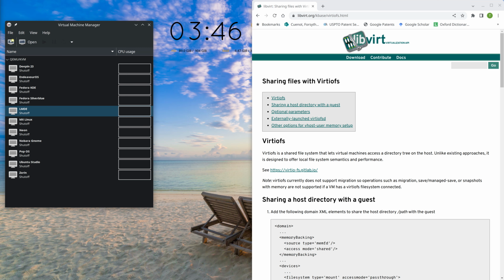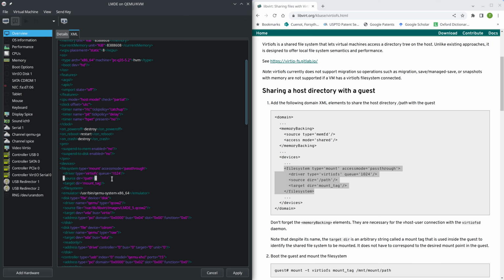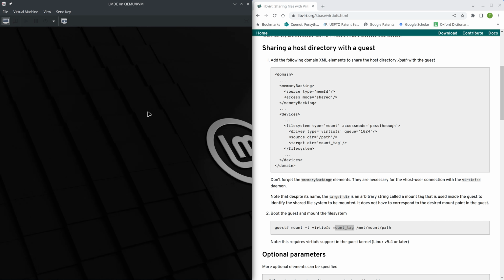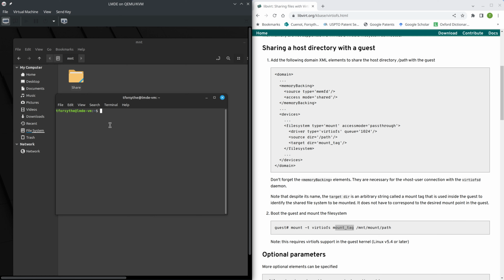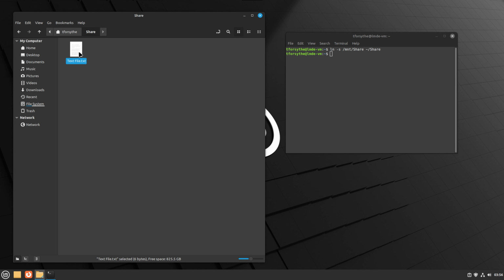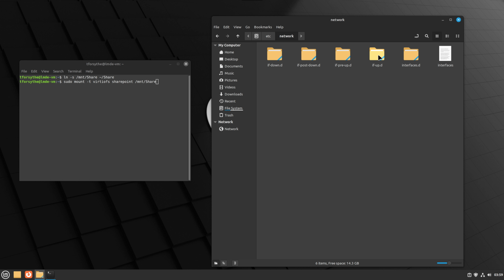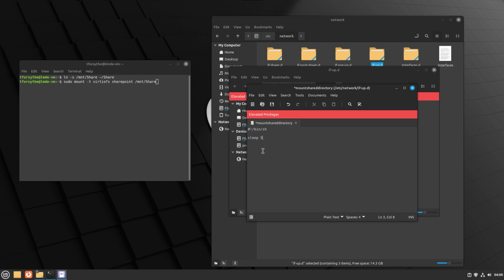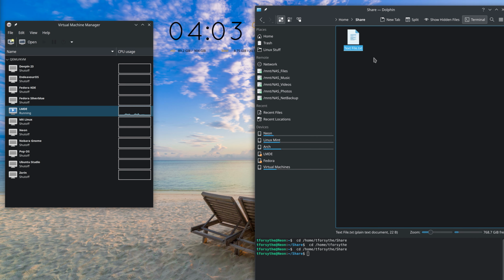Share a Local Directory on a Linux Host Computer with a Virtual Machine in Virtual Machine Manager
This video describes how to share a local directory on a Linux host computer with a virtual machine hosted on that computer in Virtual Machine Manager.